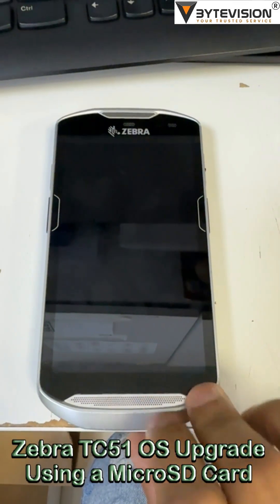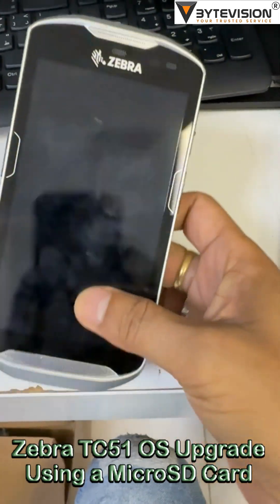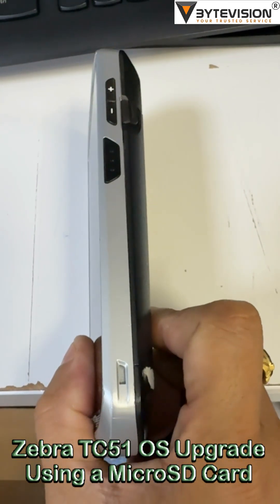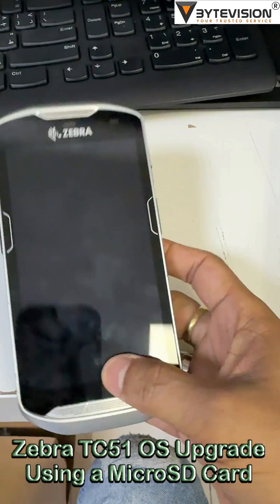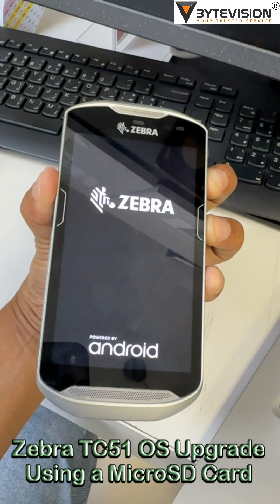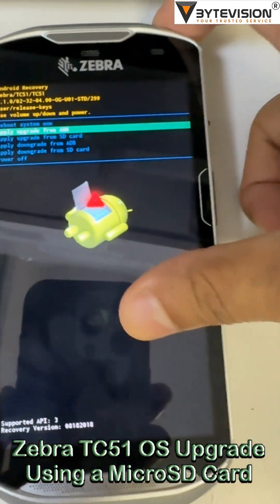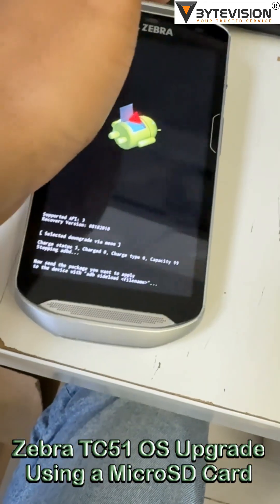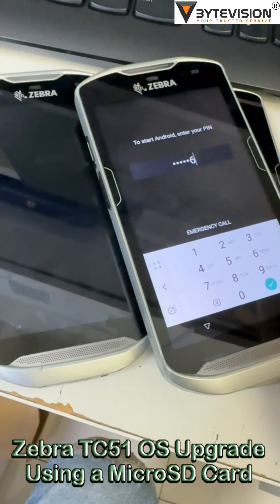Zebra TC51 OS Upgrade Using a MicroSD Card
Welcome to ByteVision YouTube channel

Let's have a quick look on device hardware interface of Zebra TC51.
Preparation :
Back up your data: Make sure to back up any important data on the device before starting the update.

Ensure the device is fully charged or connected to a power source during the entire process to prevent it from shutting down unexpectedly.

Here is a general outline of the steps for upgrading the OS using a microSD card: Zebra TC51.

Go to the Zebra Support & Downloads website and locate the appropriate system update package for the TC51.

Download the ZIP file to your computer.

Copy the ZIP file to the root directory of a microSD card.

Insert the microSD card into the TC51.

Press and hold the Power button and the Volume Up button simultaneously until the System Recovery screen appears.

Use the Volume Up and Volume Down buttons to navigate to "Apply upgrade from SD card" and press the Power button to select it.

Navigate to the update ZIP file on the microSD card and press the Power button to begin the installation.

The device will install the update and then return to the recovery screen. Press the Power button to reboot the device.

Remember to verify the new OS version in the device settings after the process is complete.